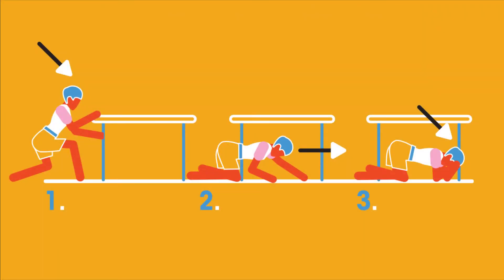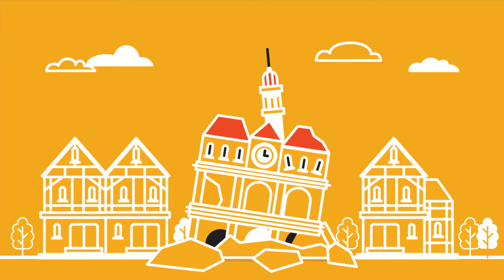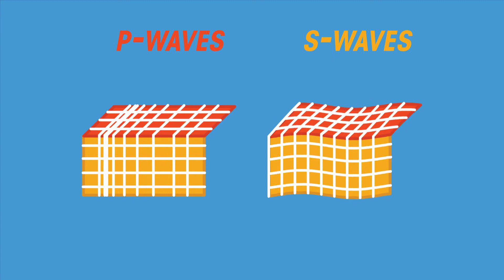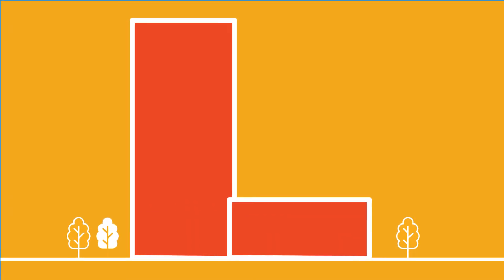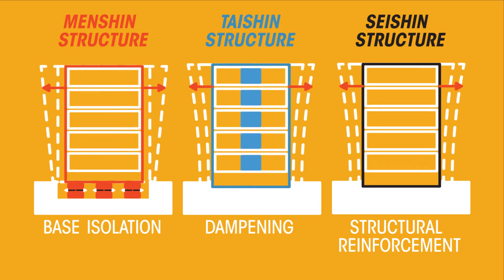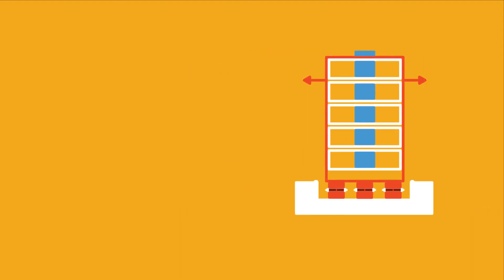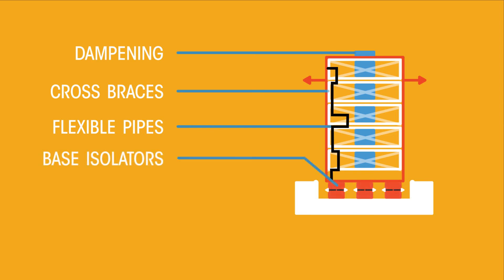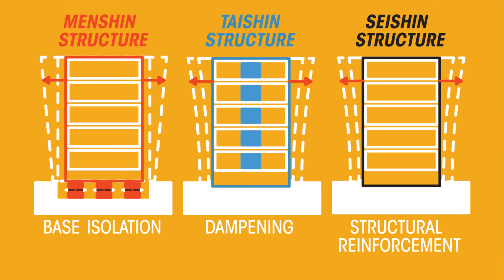Waves and the Earth - Earthquakes | Physics | FuseSchool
In this video you are going to learn how we try to make buildings survive an earthquake.

Narration: Dale Bennett
Script: Alistair Haynes